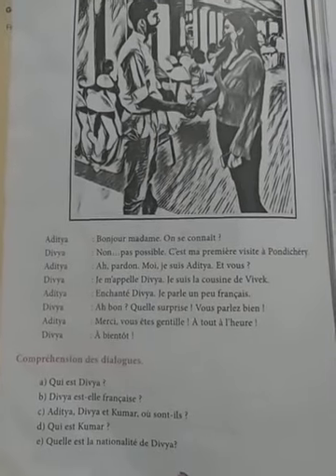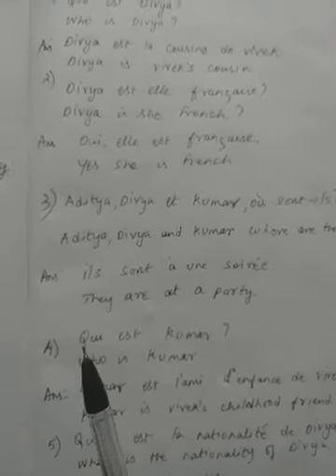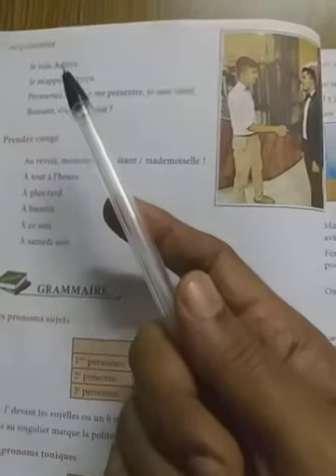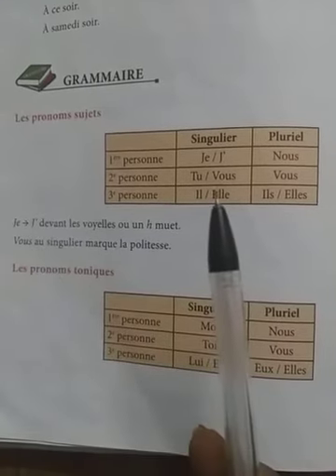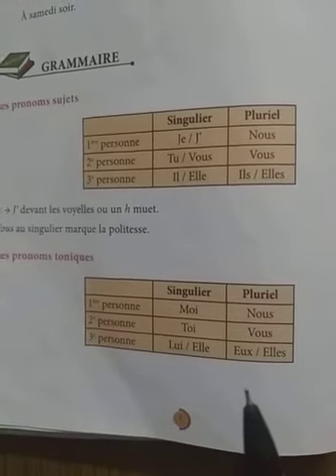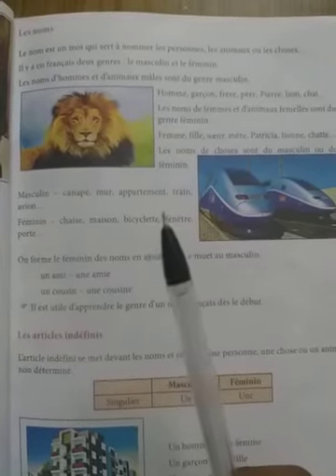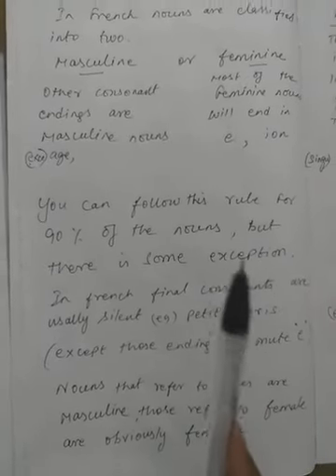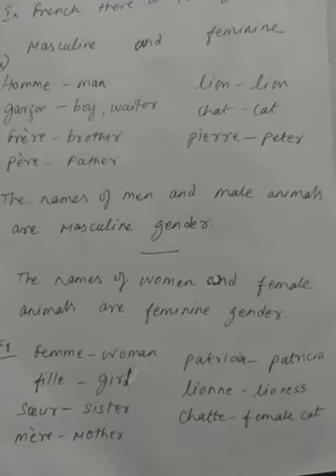11th French lesson 1